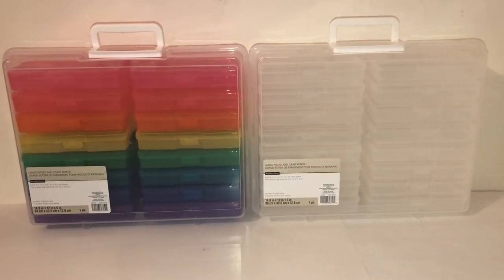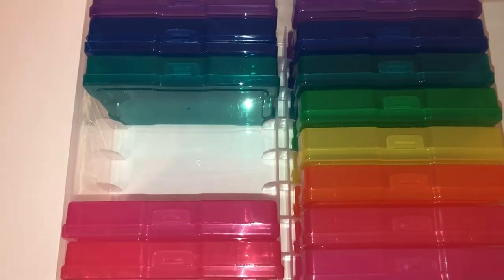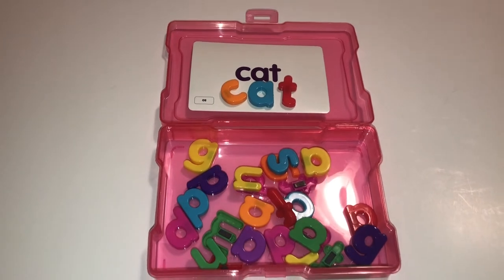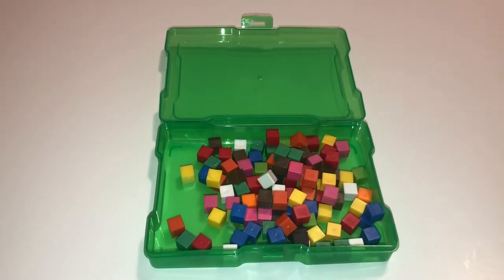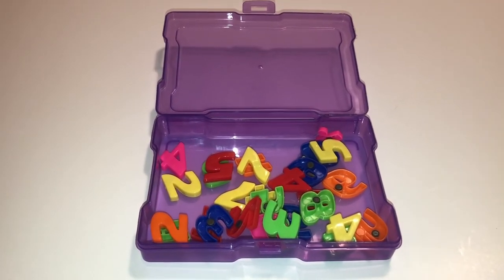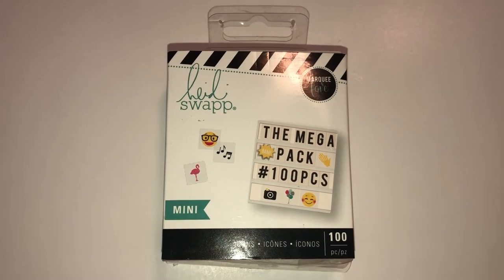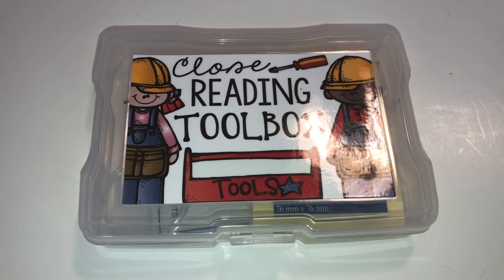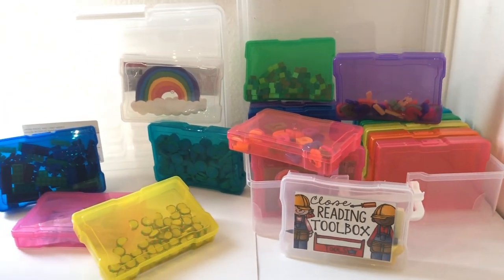PHOTO CASE STORAGE USES ORGANIZATION & IDEAS HOME & CLASSROOM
So many people love these photo cases that are sold at Michaels but not many people know what to do with them.  In this video, I will show you the different ways I have found to use them at home and in the classroom as well.